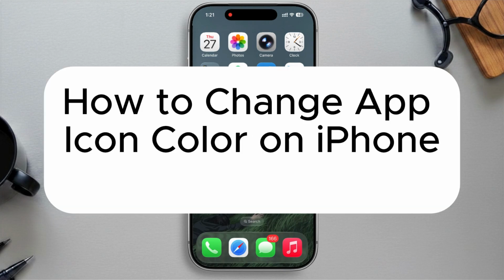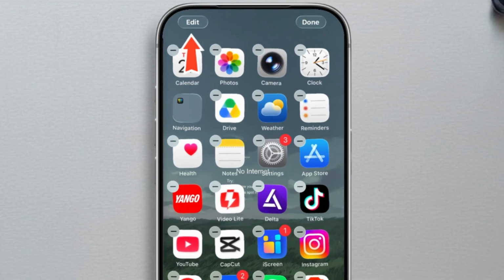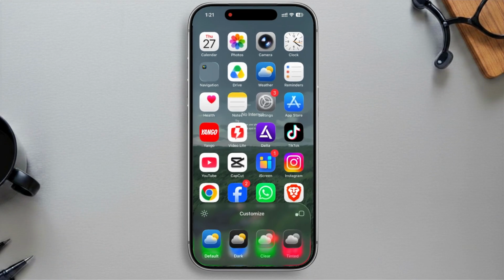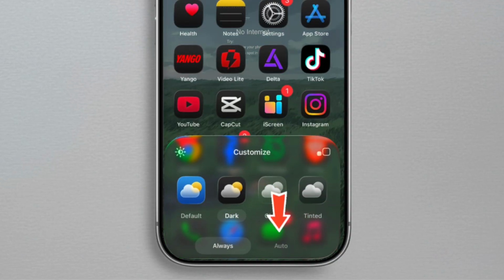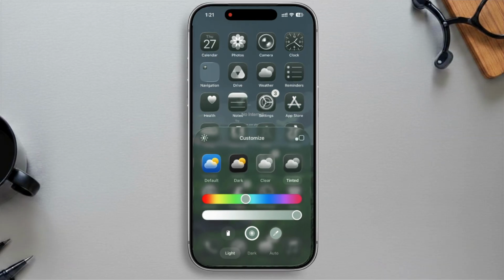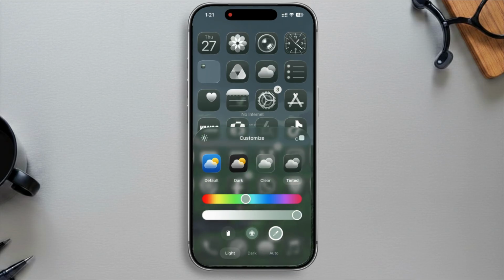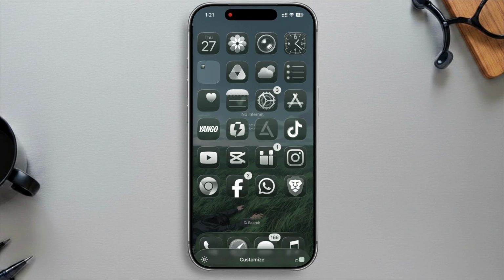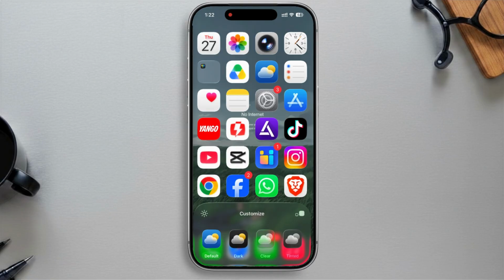How to Change App Icon Color on iPhone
How to Change App Icon Color on iPhone is easy with a few simple Home Screen settings. In this tutorial, you'll learn how to change app icon color on iPhone and customize the appearance of your app icons. We'll also show you how to change the color and tint of app icons on your iPhone Home Screen and choose a look that matches your style. Whether you want to make your app icons darker, lighter, or use a different tint, this step-by-step guide will help you customize your iPhone app icon color.

Timestamps:
0:00 Introduction
0:20 Change App Icon Color on iPhone
1:10 Outro